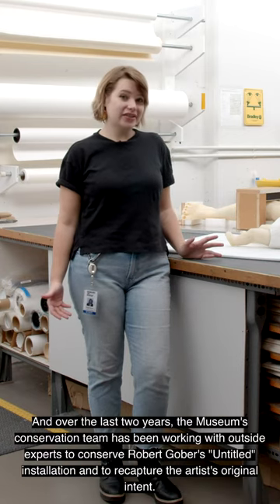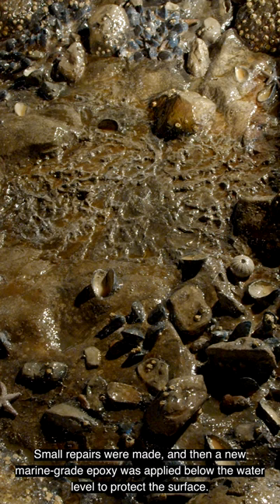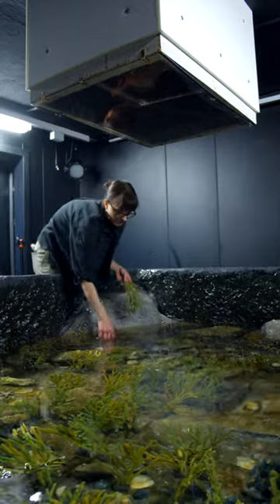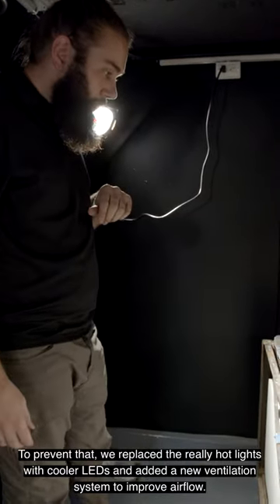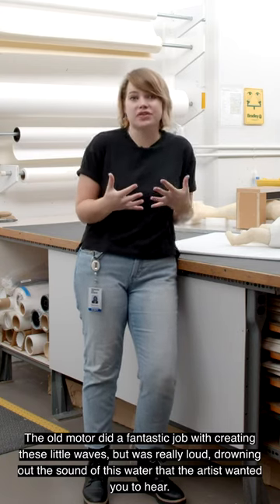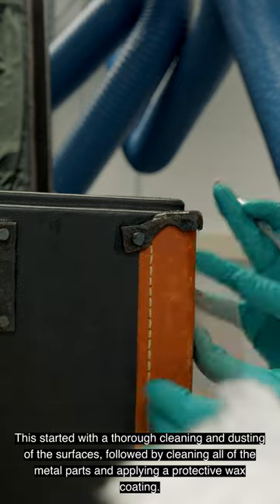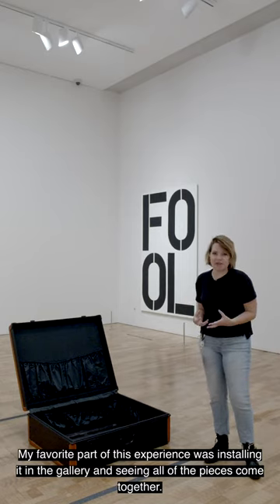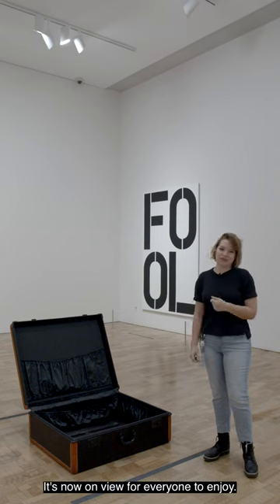Conserving Robert Gober's "Untitled" Installation at the Milwaukee Art Museum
Go behind the scenes at the Milwaukee Art Museum  with Associate Conservator of Objects Stephanie Cashman to learn about the extensive conservation of Robert Gober's "Untitled" installation.